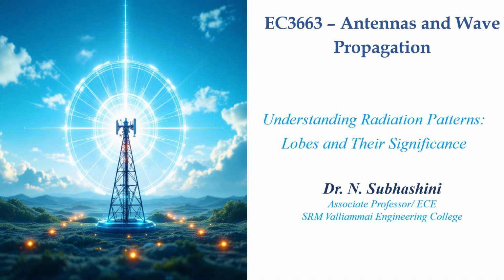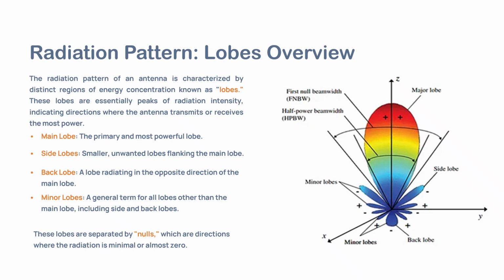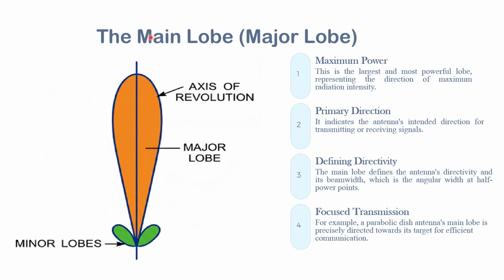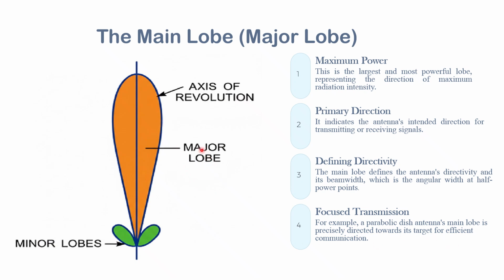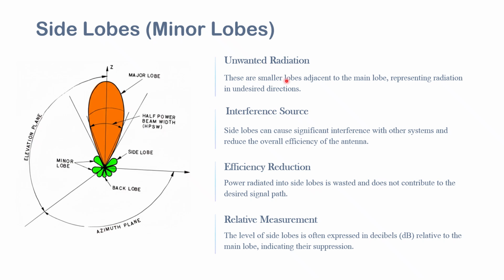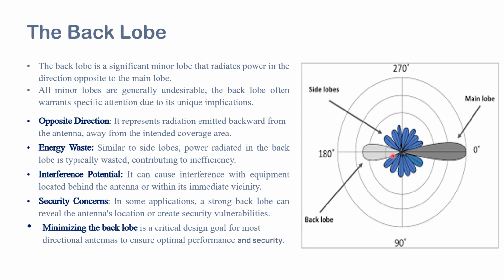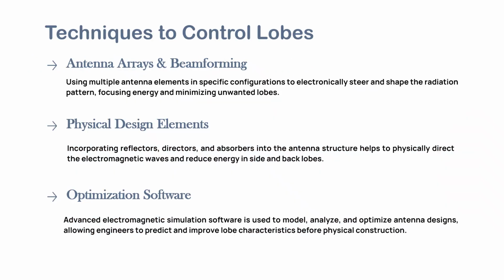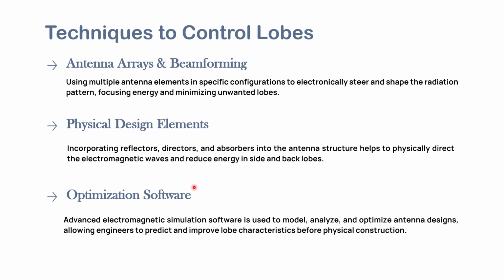Radiation Patterns Lobes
To present the significance of the lobes in radiation pattern of an antenna